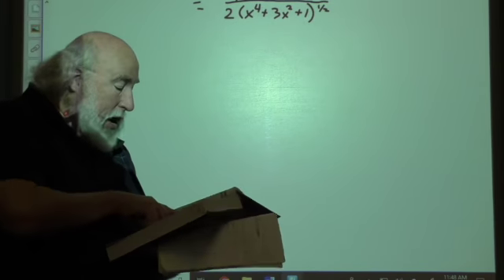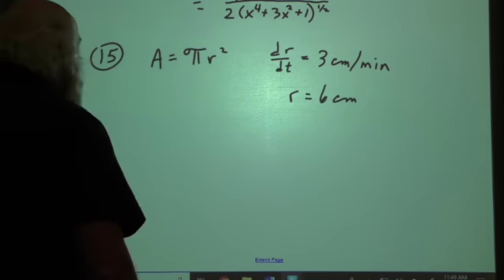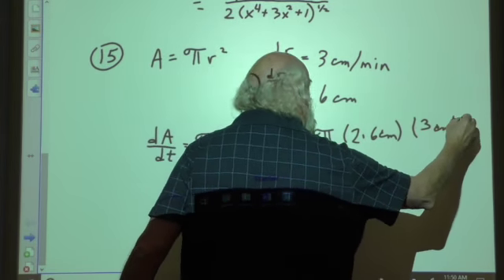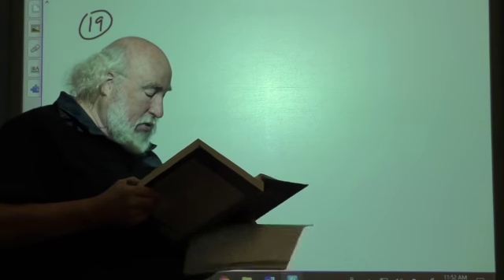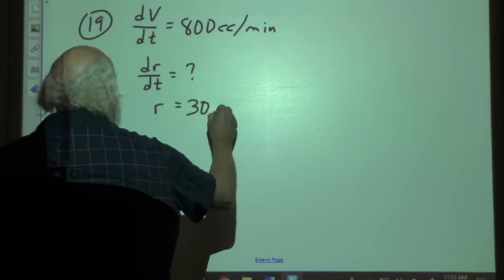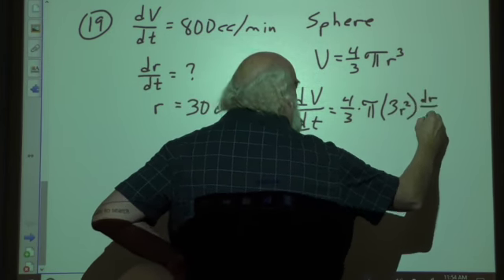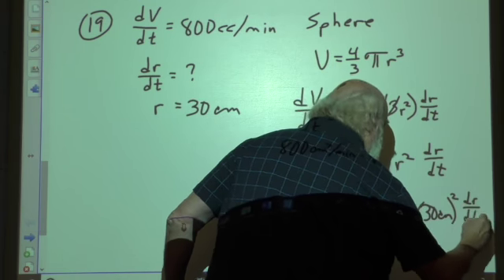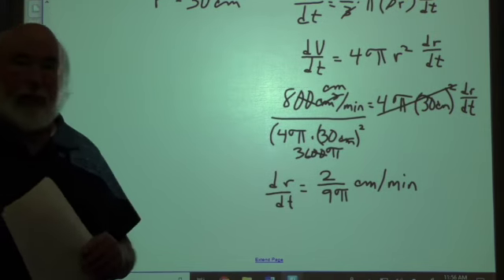Applications of Related Rates, Part 2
This video is about Applications of Related Rates, Part 2